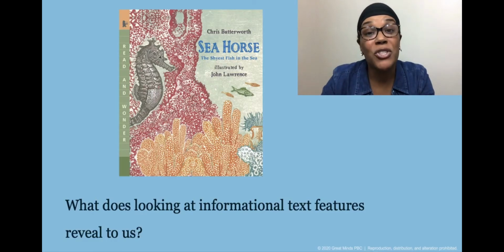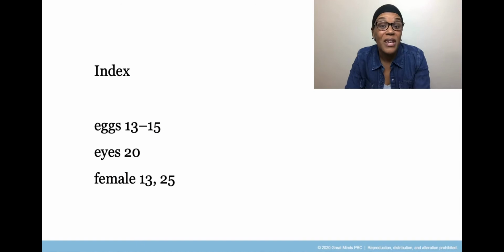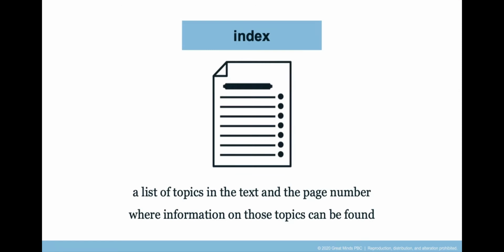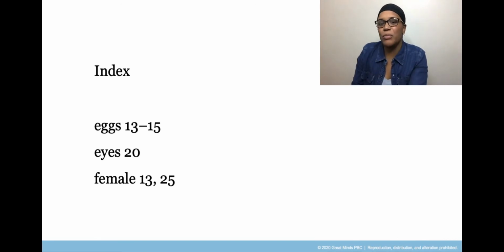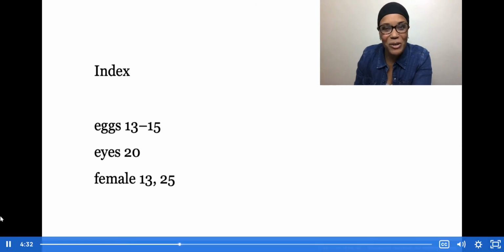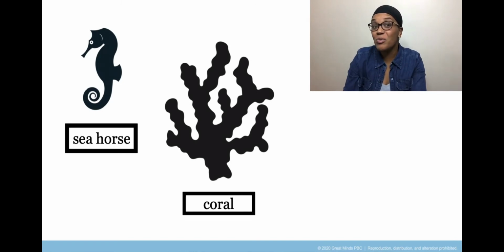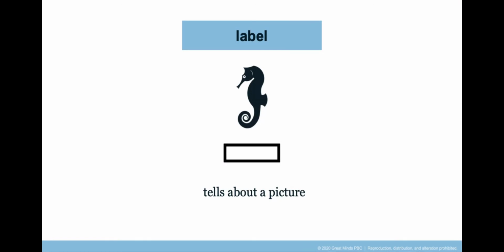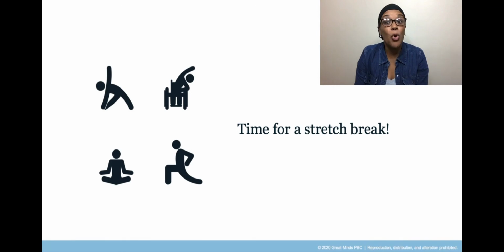Module 2 Day 17 - Part 1